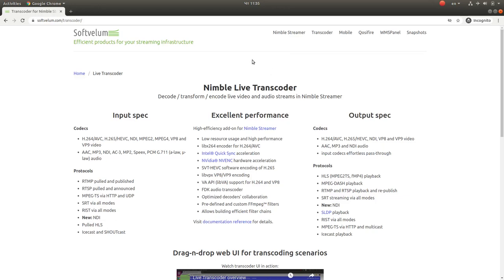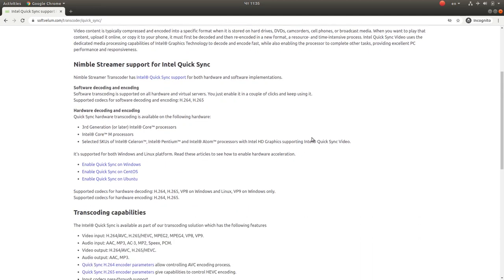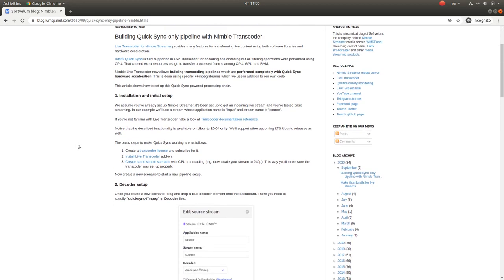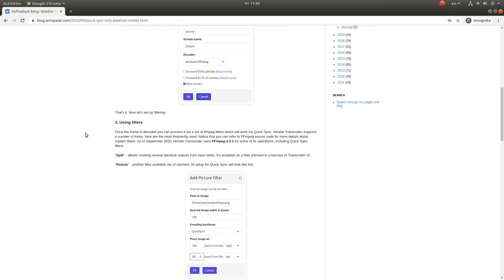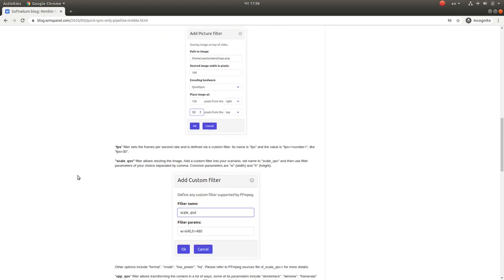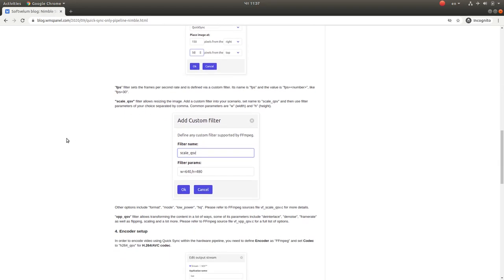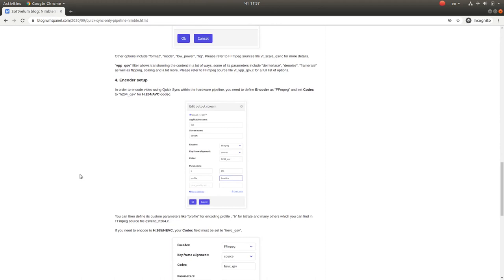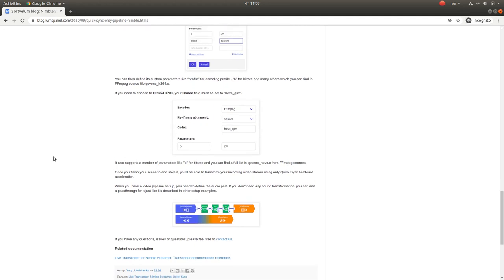Build transcoding pipeline based only on Intel QuickSync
Nimble Live Transcoder allows building live streaming transcoder pipelines with  decoding, filtering and encoding based solely on Intel Quick Sync technology.